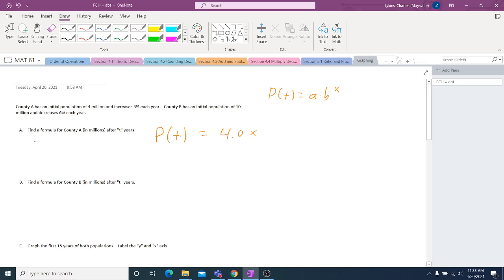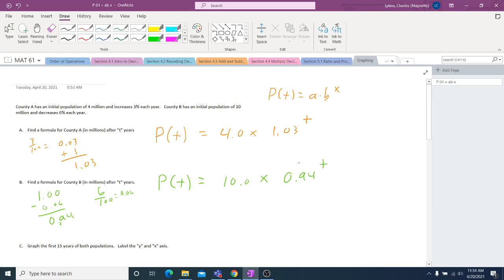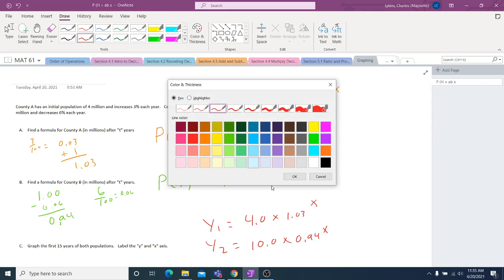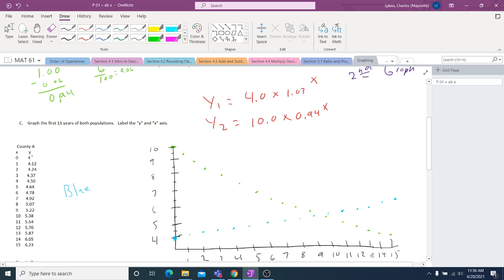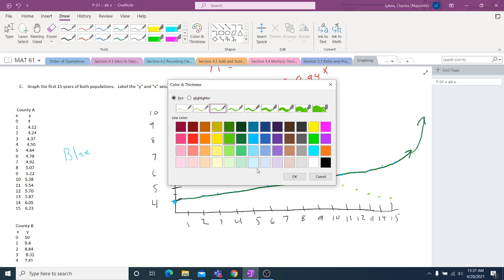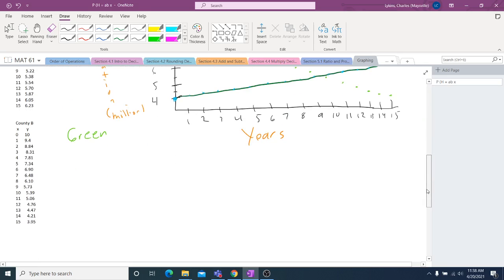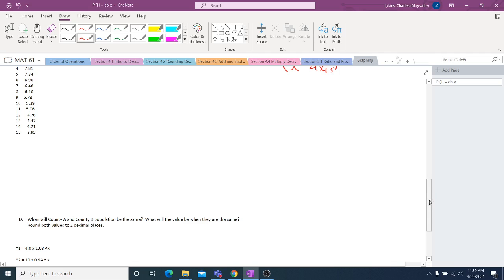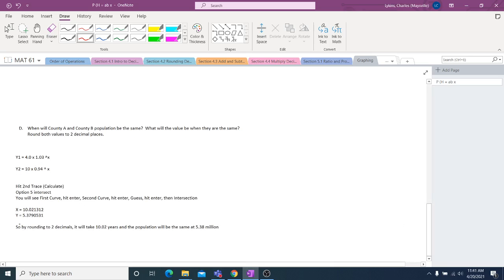Graphing Exponential Equations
You will come up with two exponential equations.   You will learn how to graph both equations and come up with an intersection point.